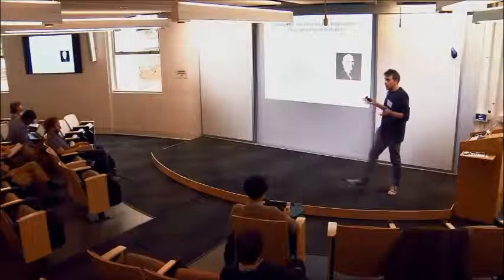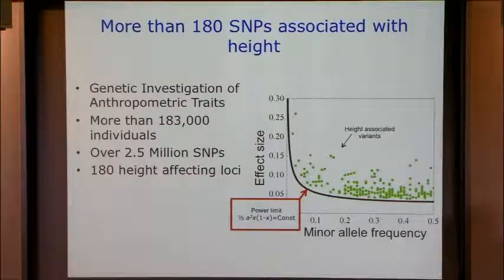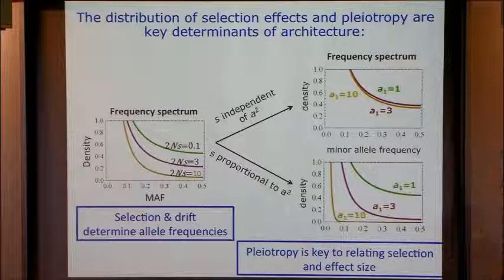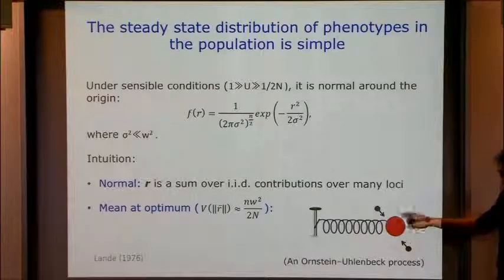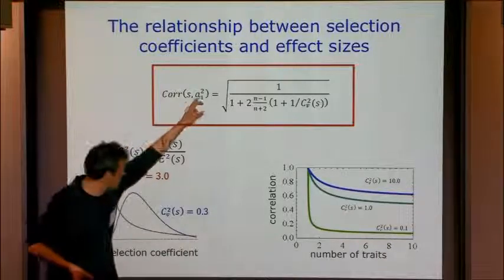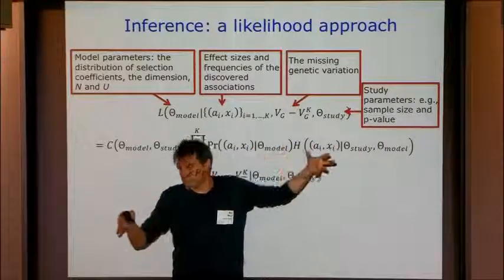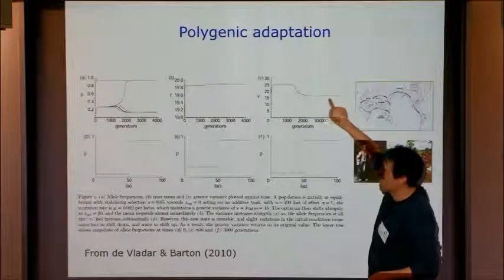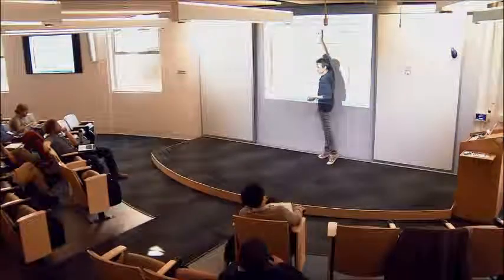A Population Genetic Model of Disease Susceptibility and Other Quantitative Traits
Guy Sella, Columbia University
Computational Theories of Evolution